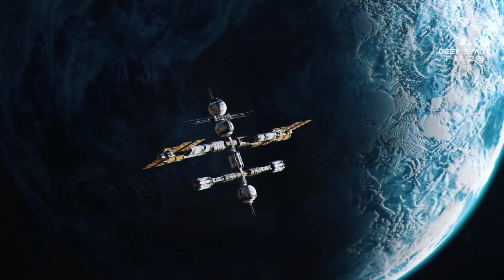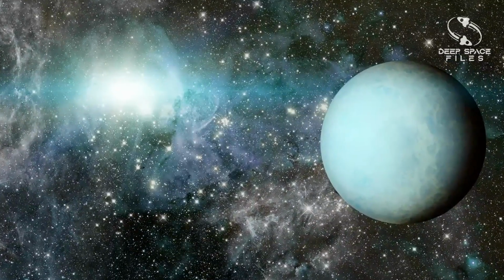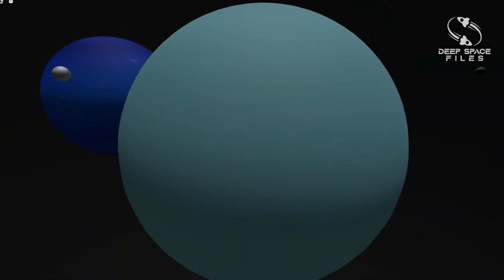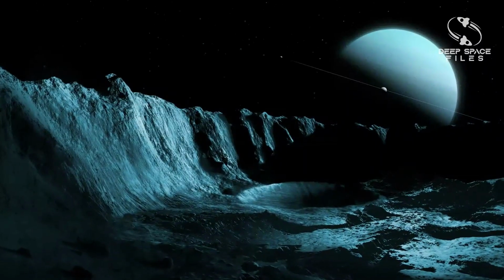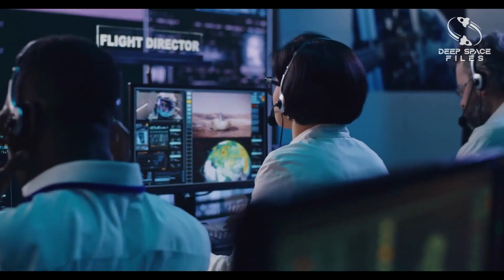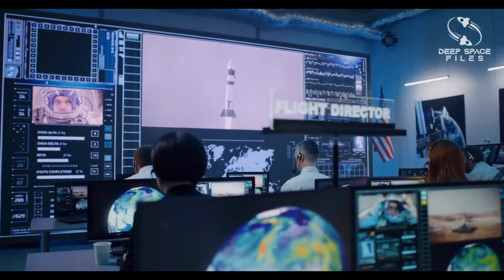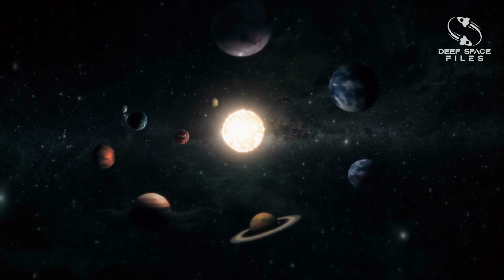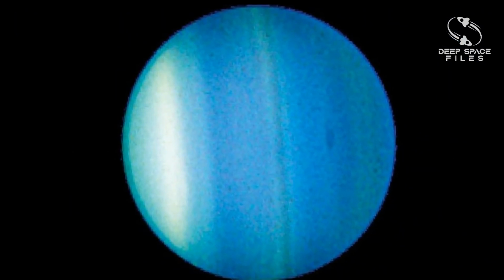Voyager 2 Has Been Wrong For 40 Years — Uranus Secret Finally Uncovered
Journey to the edge of our solar system with Voyager 2, humanity’s pioneering spacecraft that forever changed our understanding of the outer planets. Launched in 1977, Voyager 2 set out on an unprecedented mission to explore the mysteries beyond Earth, including the enigmatic planet Uranus. In 1986, it became the first—and only—spacecraft to fly by Uranus, capturing breathtaking images and unveiling secrets hidden for centuries behind veils of gas and ice. Discover how this interstellar messenger turned distant worlds into places within our reach, and relive the awe-inspiring moment when Uranus was revealed to humanity for the very first time.